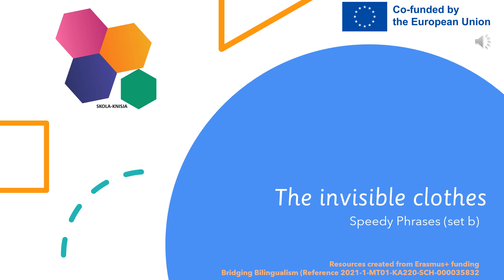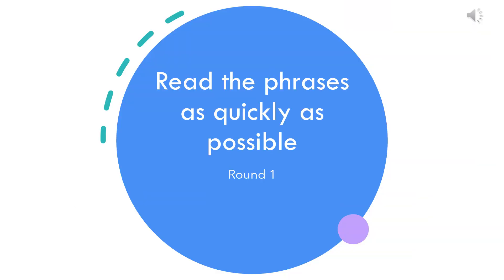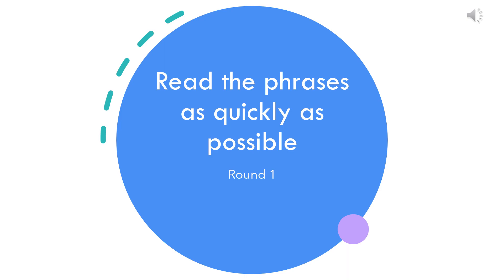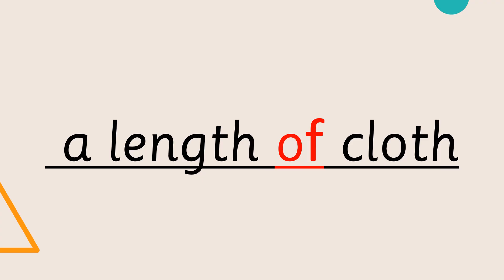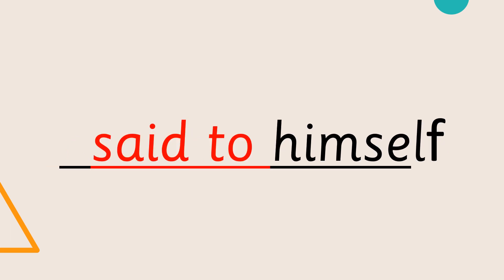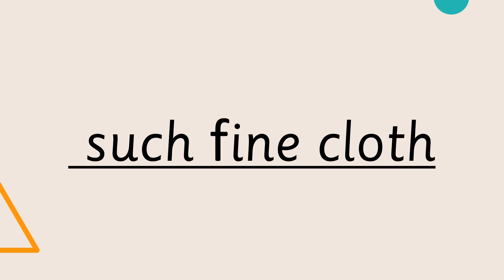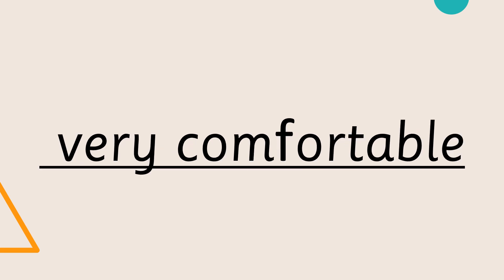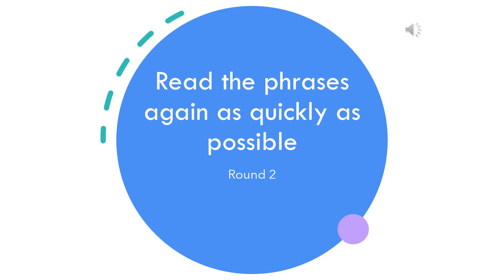8.13 The invisible clothes short phrases set b